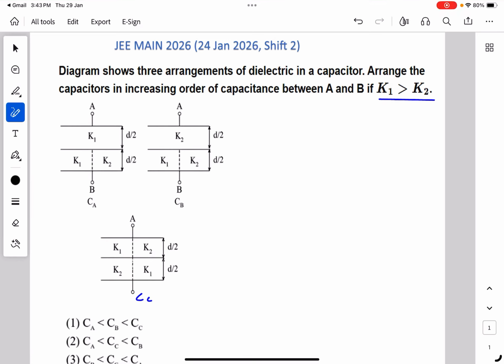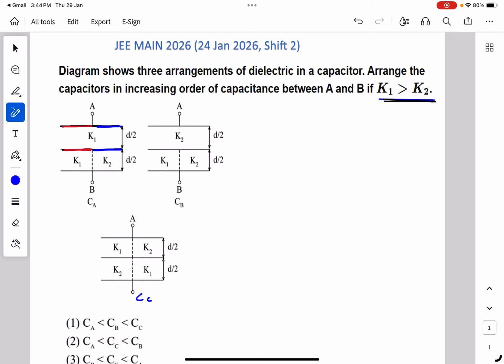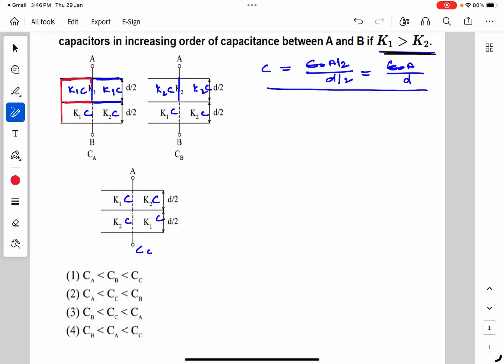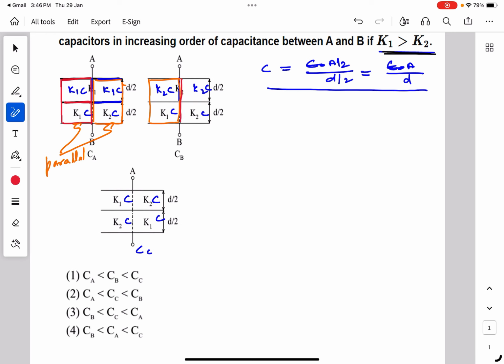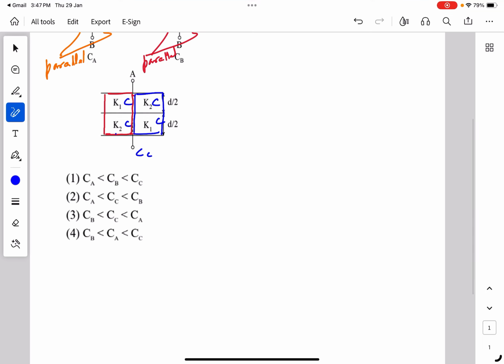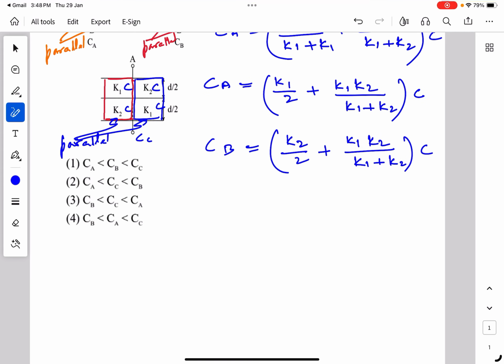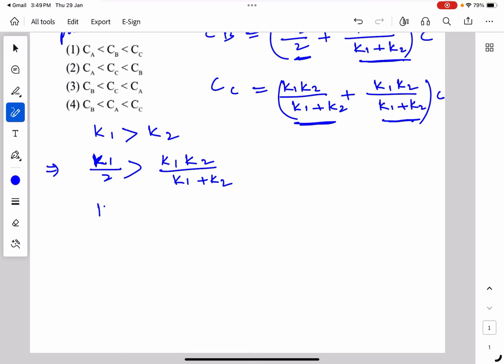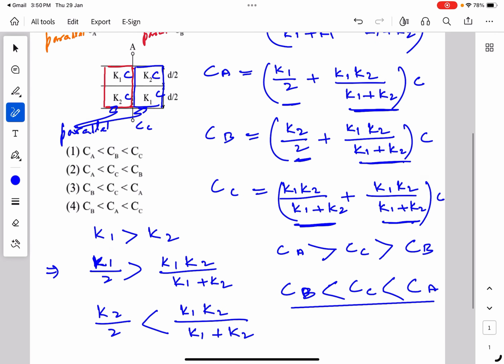Diagram shows three arrangements of dielectric in a capacitor. Arrange the capacitors in increasing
Diagram shows three arrangements of dielectric in a capacitor. Arrange the capacitors in increasing order of capacitance between A and B, if K1 is greater than K2